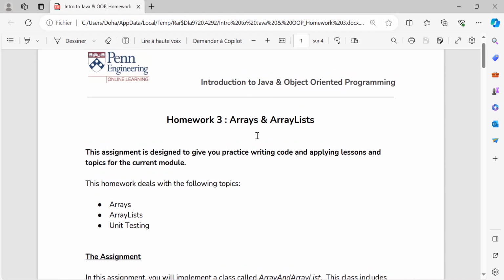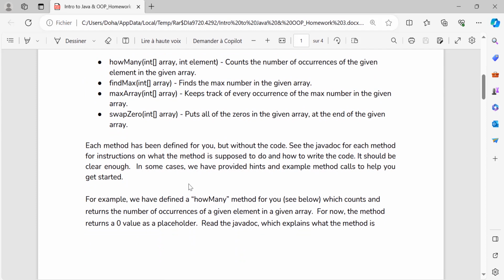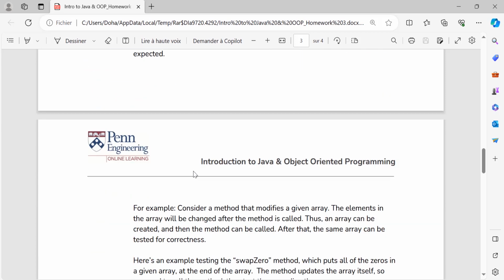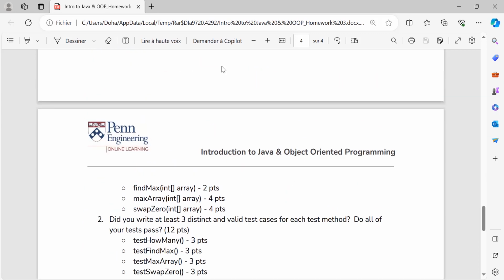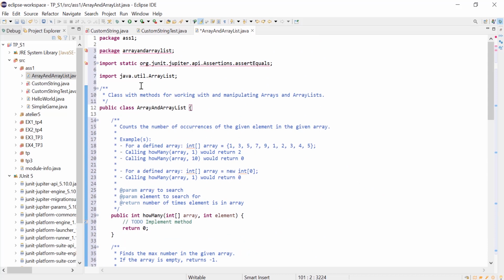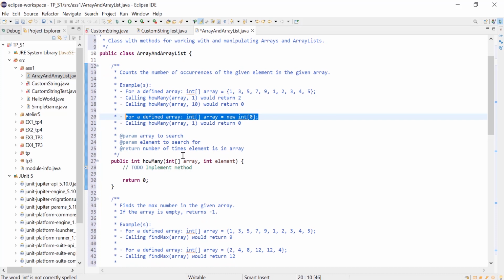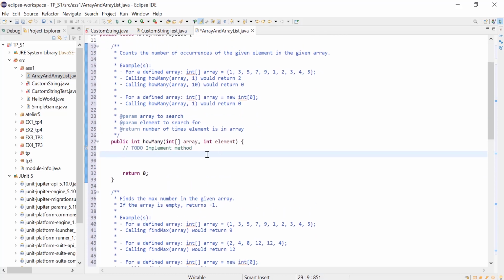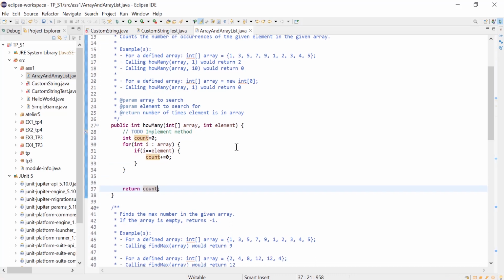From Learner to Expert: How to Count Occurrences of Element in an Array | Java programming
Hey there, friends! 🚀 In this video, I've walked you through the process of counting the occurrences of an element in an array.
This topic was part of my Coursera evaluation for a Java course, and I couldn't wait to share this aspect of my learning journey with all of you. I hope the explanation is clear and proves helpful in your coding adventures too.
Let's learn and grow together! 🌐✨